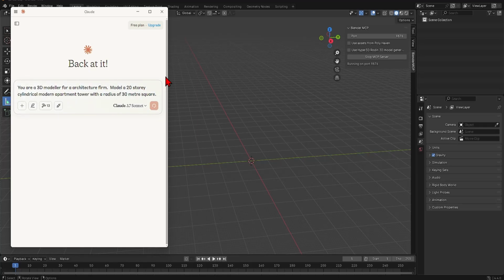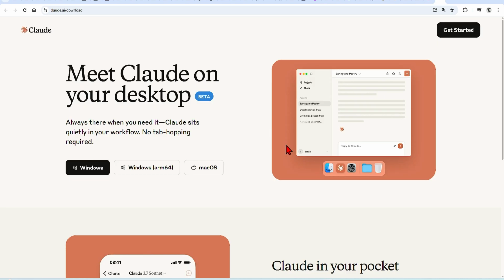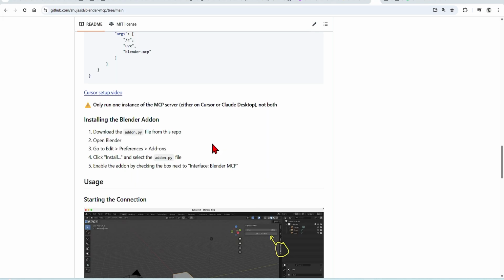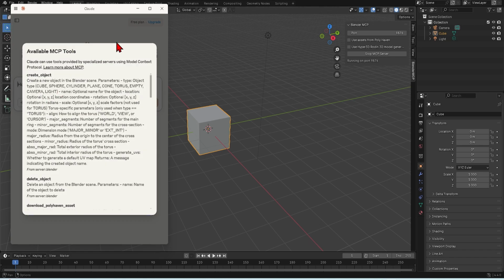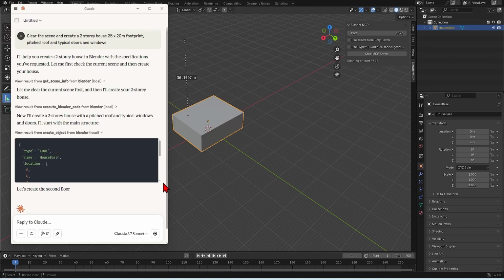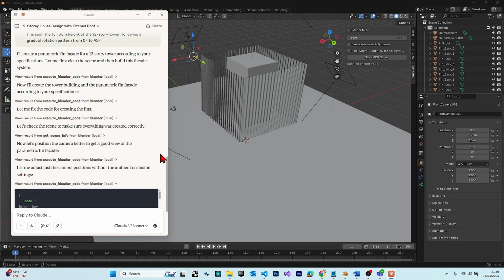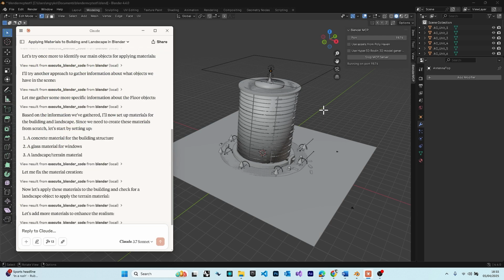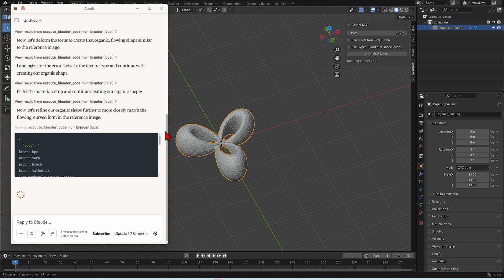AI Chat with Blender to create models – Blender MCP installation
Today in this video I am coding to show you how you can control your 3D software using AI and text inputs.  This example we will be using blender and Claude AI.  These we will connect together using a MCP, standing for Model Context Protocol, is an open standard that simplifies how AI models interact with external tools.  This actually can be used for many other 3D software such as Rhino and Revit even, but since blender is free it is a good place to start experimenting.

00:00 Intro
00:47 Blender MCP installation
03:23 How to prompt Blender MCP
05:05  Facades and pattern making
06:04 Rendering, cameras and lighting
07:02 Image references and plans
05:18 Complete building
07:54 Outro